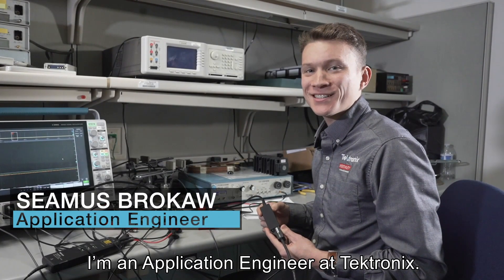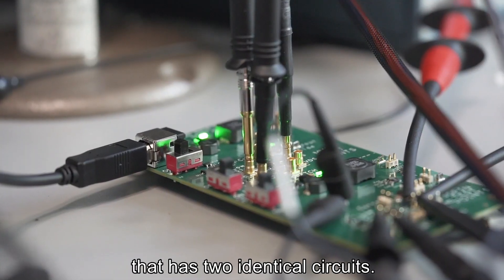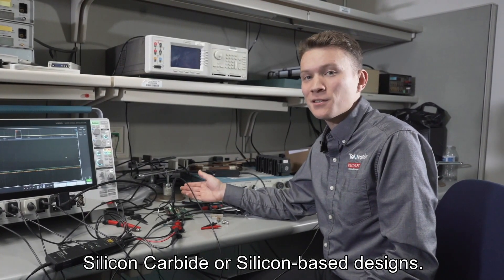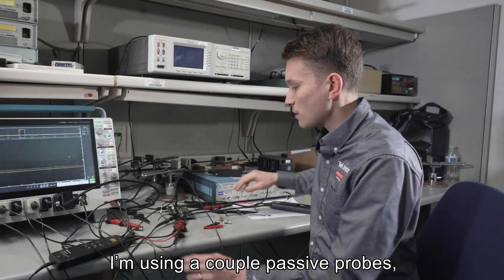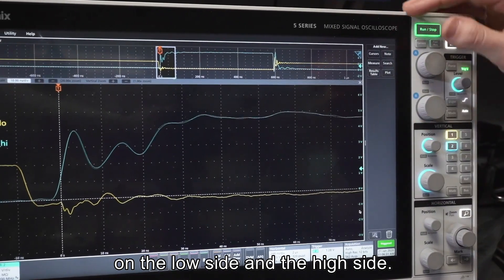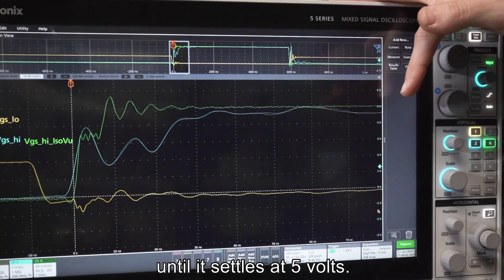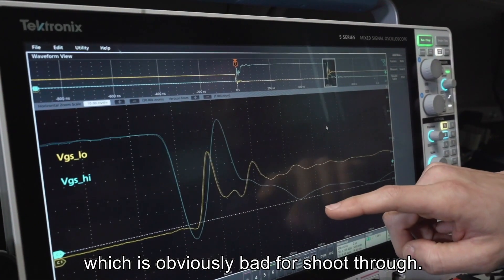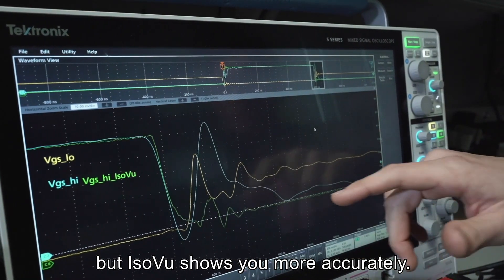IsoVu™ Generation 2 Isolated Probes Demonstration Video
Watch this demo video measuring high-side VGS on a DC-to-DC converter board using GaN power FETs to see how IsoVu lets you see more of your signal and eliminate false ringing.